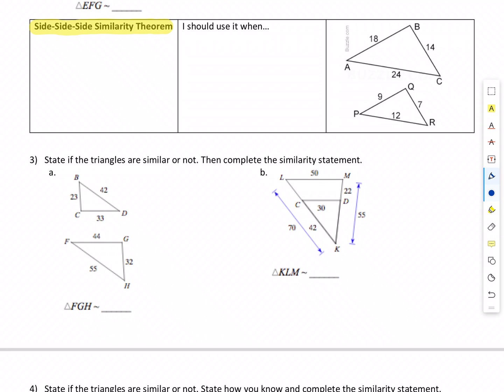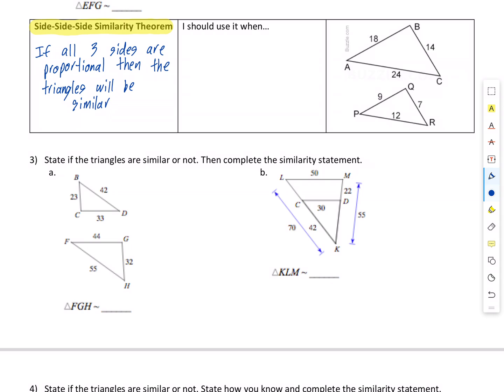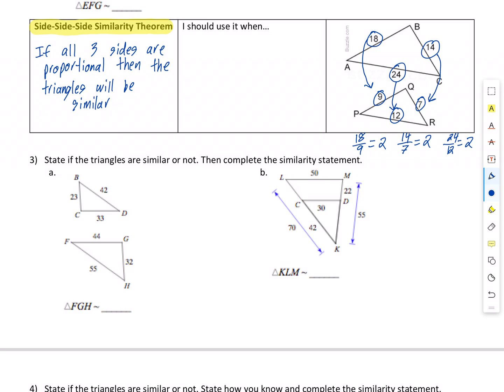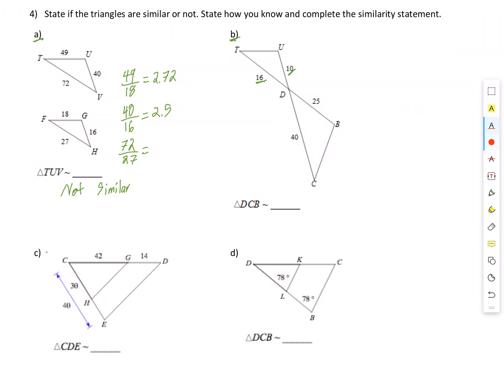10.4 - Part 3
Learning goals:
1) Introduce Side-Side-Side Similarity Theorem
2) Apply SSS theorem to determine similarity
3) Apply AA, SAS, or SSS theorems to different figures to determine similarity